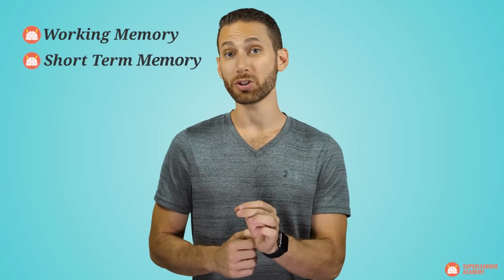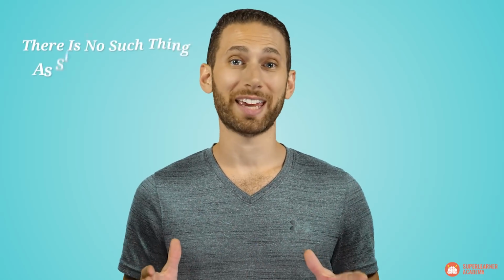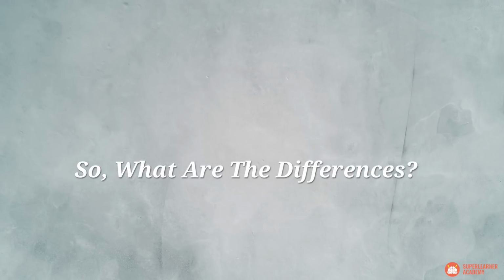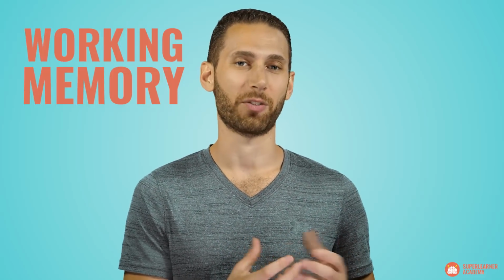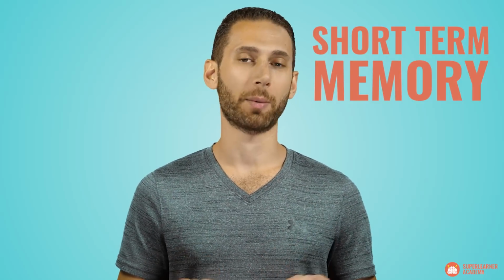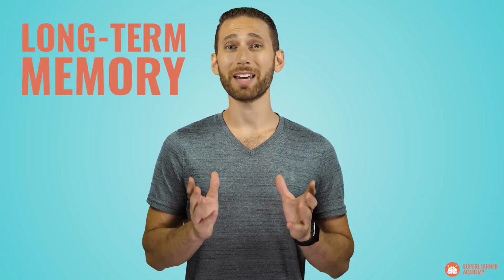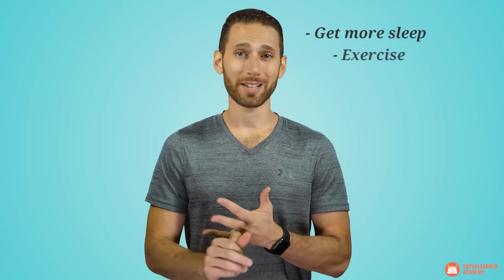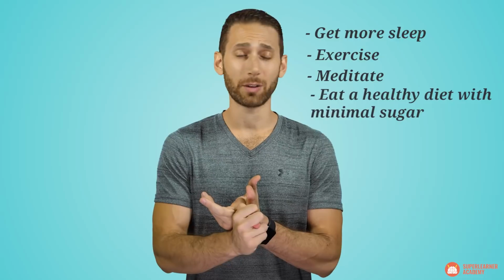How To Improve Your Memory | Short Term VS Long Term VS Working Memory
Unlike adding more hours to the day, you can add more capacity to your memory. But if you want to learn how to improve your memory, you first must realize that there is no such thing as plain and simple “memory”.

Want my brand new course on memory (currently selling on Udemy) 100% for FREE?

Over the course of 5 days, I’ll take you from “zero” to “memory superhero”.

In this video, you will learn:

👉The difference between long term, short term, and working memory
👉How you can improve your short term memory
👉How to “re-learn” how to use your memory
👉The two step process that memory champions use to set world records

➡️ How to memorize scientific formulas: jle.vi/ions
➡️ How to learn a new language: jle.vi/hiragana

Voted Best Podcast Episode of 2016 by ProductHunt, The Becoming SuperHuman Podcast interviews extraordinary people such as Tim Urban, Gretchen Rubin, Ben Greenfield, Robb Wolf, Jimmy Moore, Abel James, Rory Vaden, Hal Elrod, Benny Lewis, and many more to bring you the skills, tips, and tricks to overcome the impossible. From physical fitness to learning and memory, we seek to understand optimal performance and superhuman abilities through engaging conversations and interviews with some of the world's most interesting people.

➡️Don’t know what episodes you should listen to? Here are some of the best: ⬅️